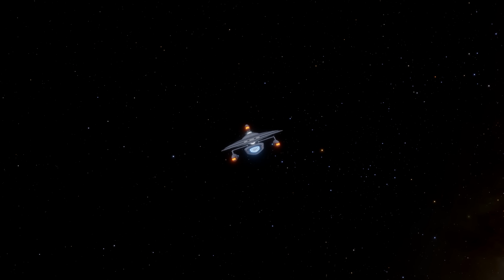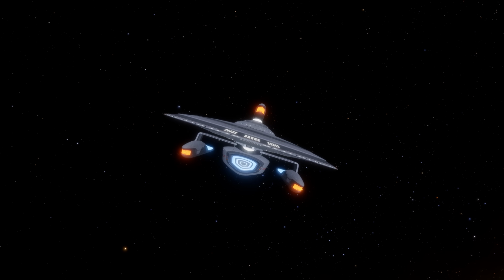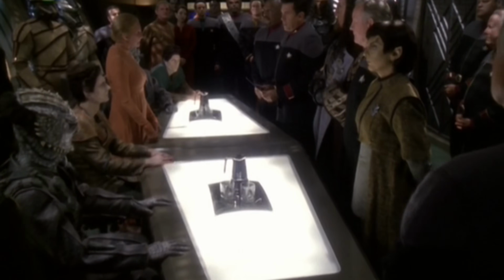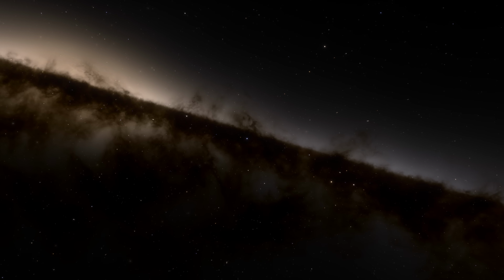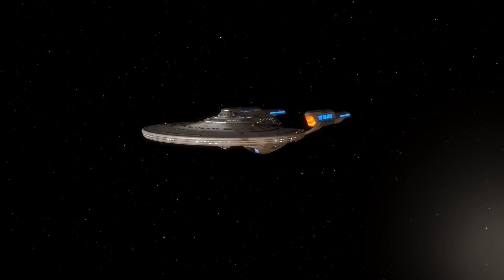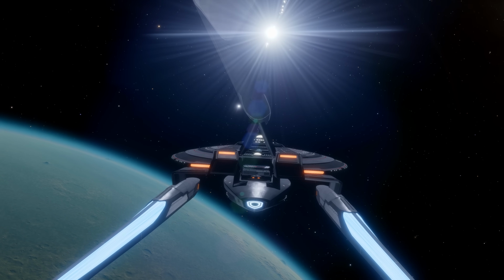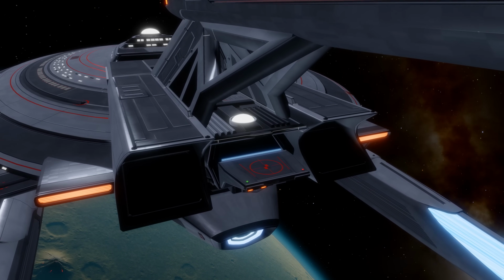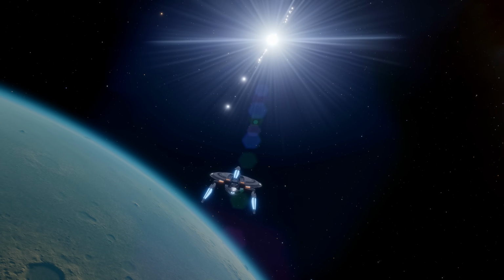(298) The Zenobia Class (Starfleet's Secret Weapon Against The Breen!)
In today's episode of Truth OR Myth Beta, we're taking a look at the Zenobia Class and the aftermath of the Dominion War!  I hope you enjoy!

Interested in the Space Engine Program? Check it out!